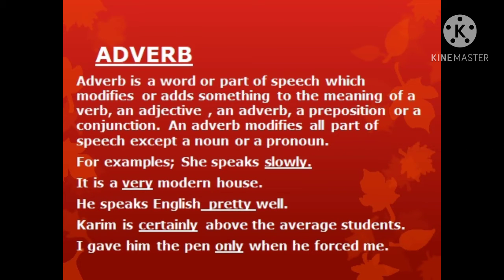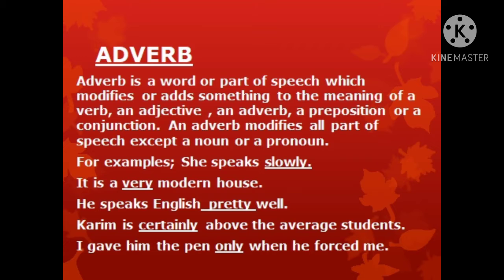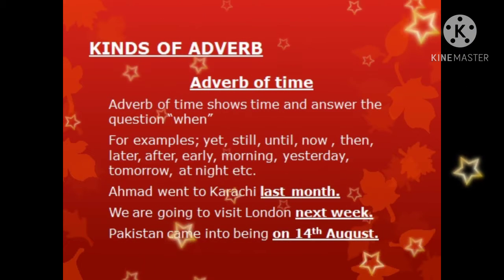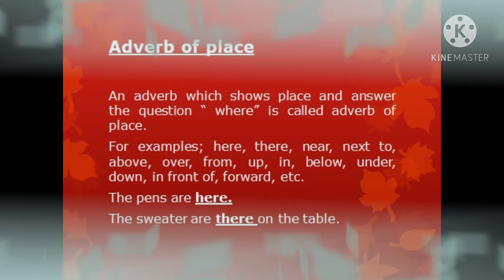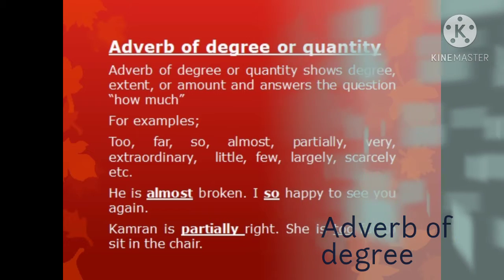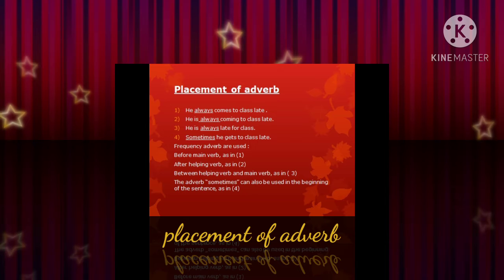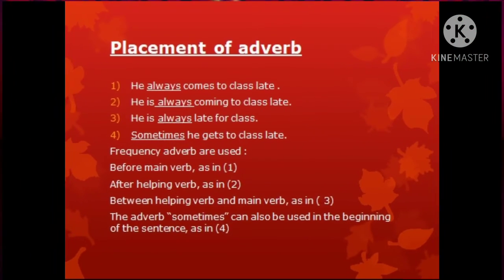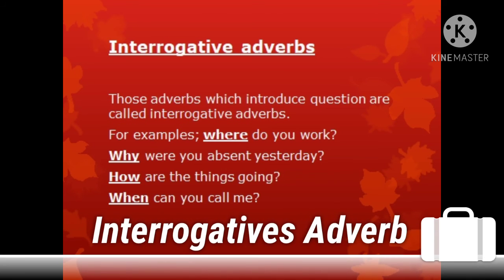Adverbs by Rafiullah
Adverbs and it's kinds